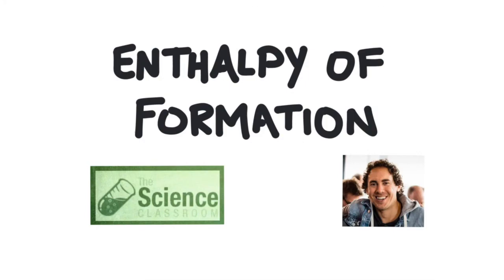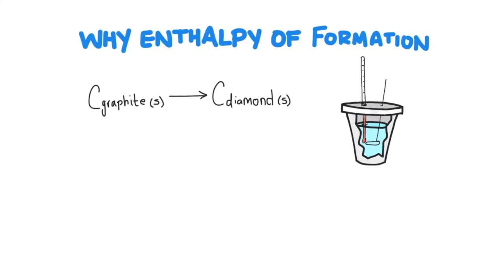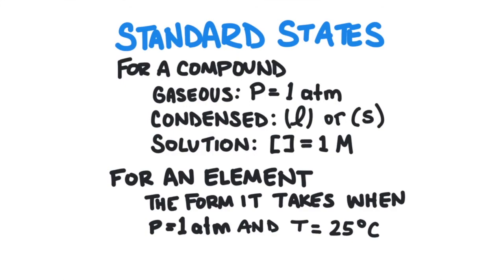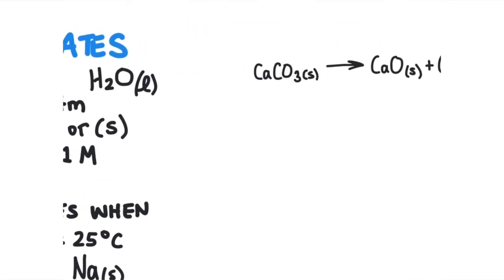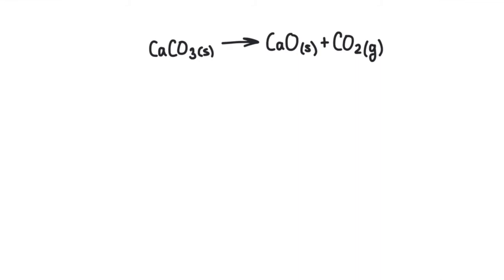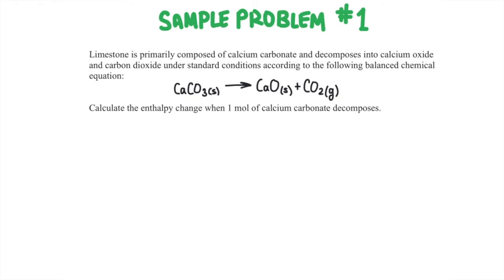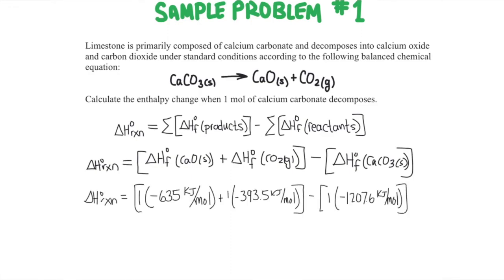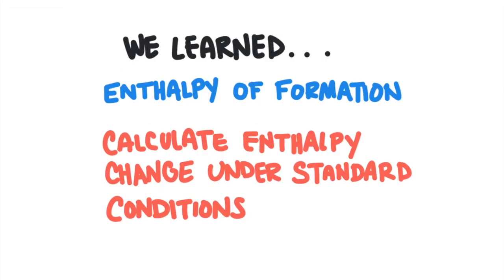What is Enthalpy of Formation?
Josh Kenney explains what enthalpy of formation is and why it is important in Chemistry. We use enthalpies of formation to calculate the enthalpy change during a chemical reaction.